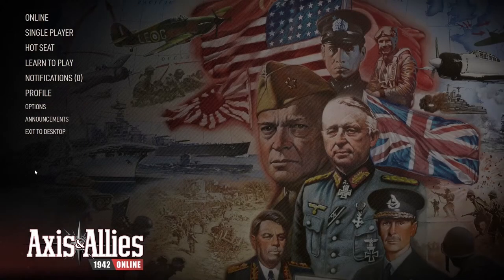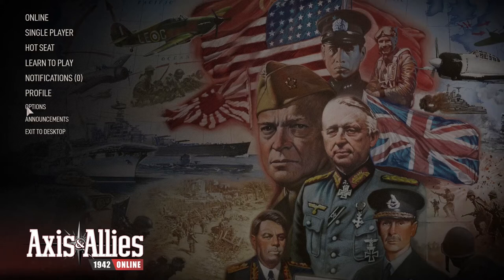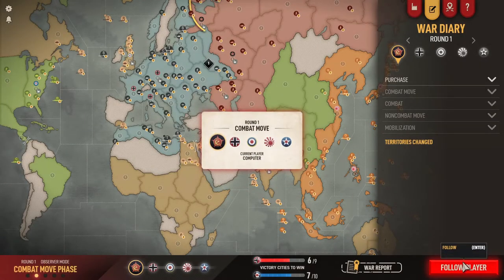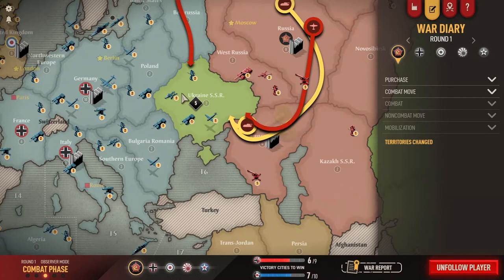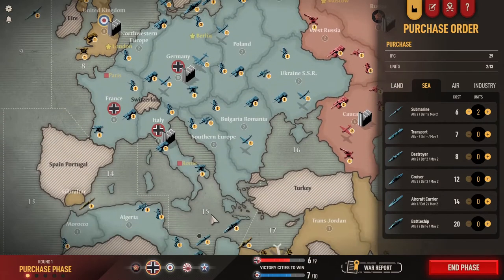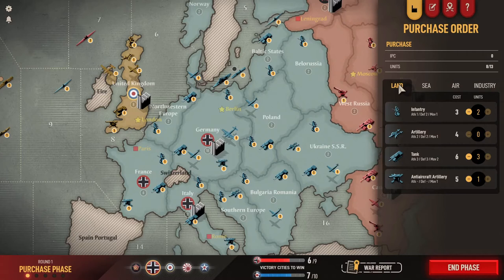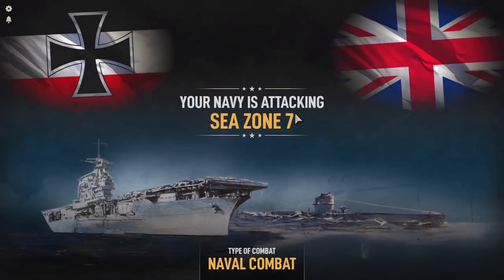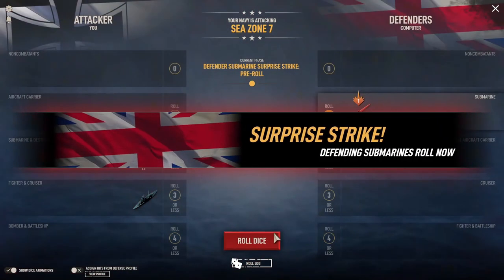Axis & Allies Online (Axis - Ep1)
Playing Axis and Allies as the Axis (Germany and Japan).  Germany attacks Karelia (Russia).  Japan makes a surprise attack on Alaska (USA).  The United States hits Borneo and Solomon Islands (Japan) with amphibious assaults.